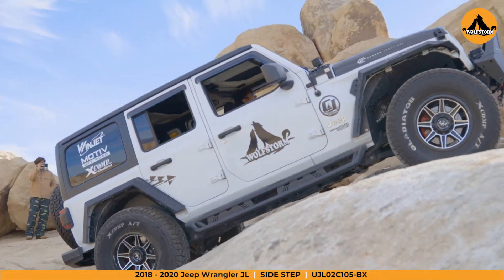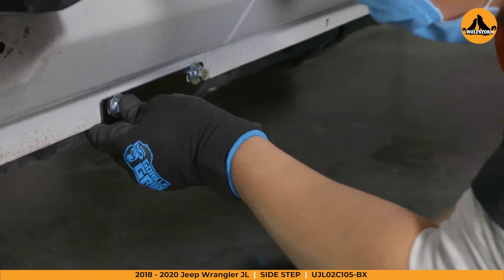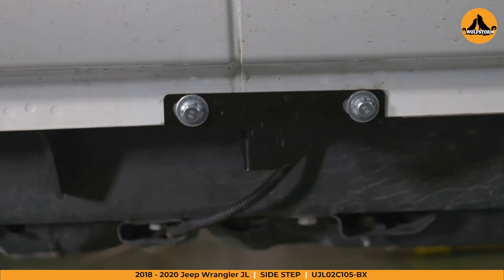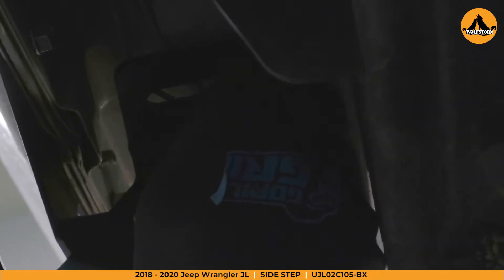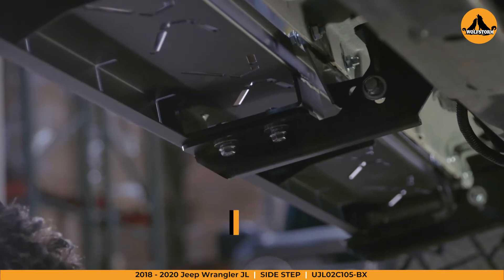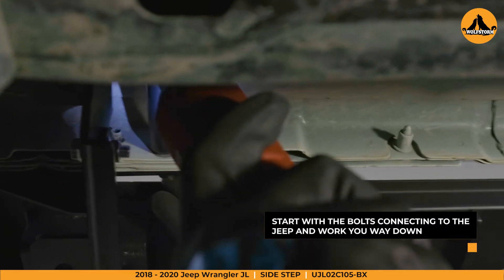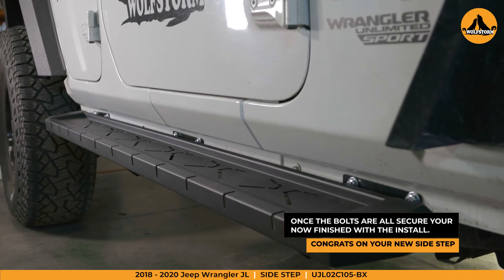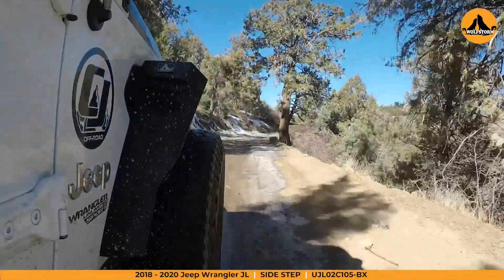Jeep Wrangler JL new Side Steps install from Wolfstorm Offroad (UJL02C105-BX)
Wolfstorm Offroad's new solid side steps will give your Jeep Wrangler JL the reliable support from whatever elements the trail has ahead. Available for All 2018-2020 Jeep Wrangler JL Models.  Join our Wolfstorm host as they guides you through installing these ones of a kind side steps.

Product SKU:  UJL02C105-BX

Off Road Jeep Parts & Truck Accessories are Proudly Designed & Patented in the USA @wolfstorm.offroad